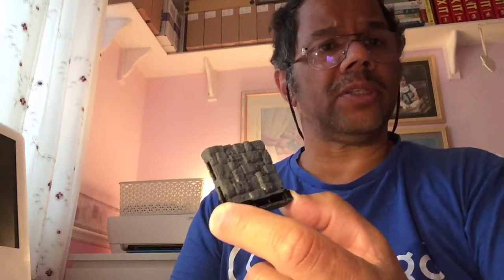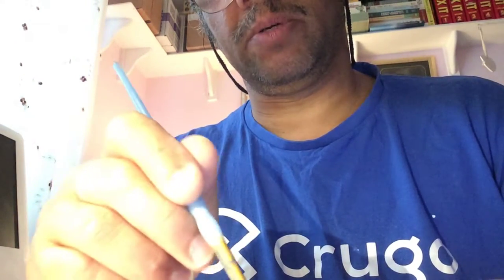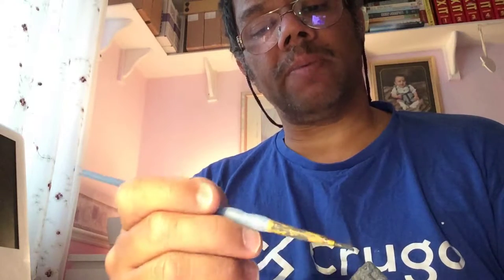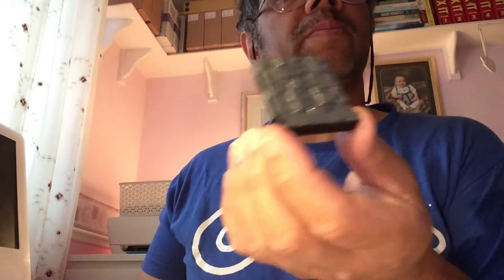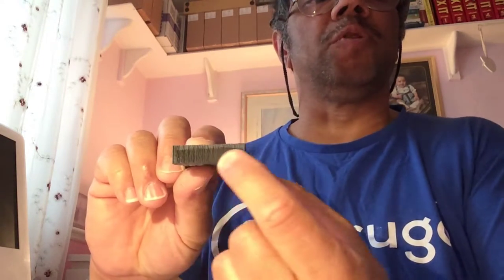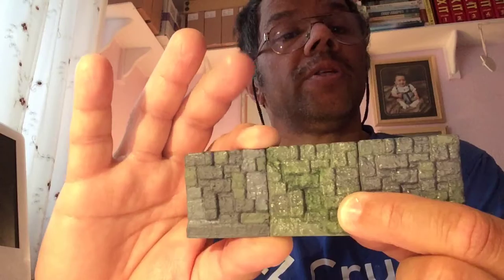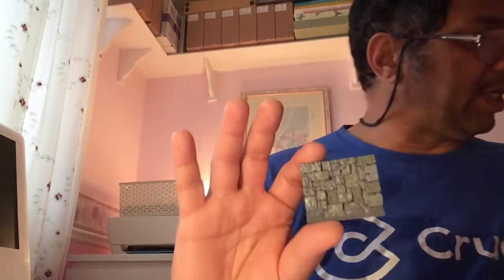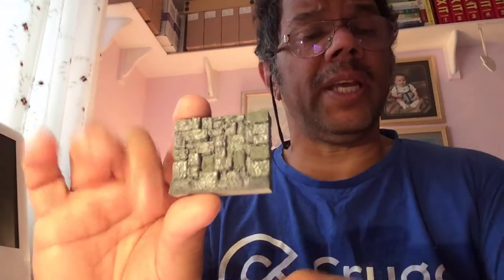PART 2 - painting dungeon tiles set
Part 2 showing the next stage of painting the dungeon tiles, finalising the base colour scheme